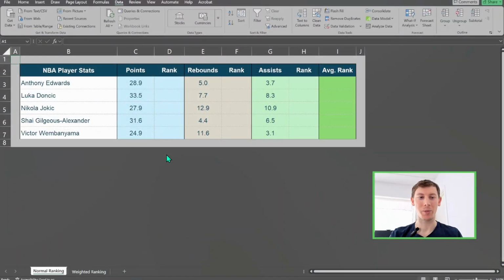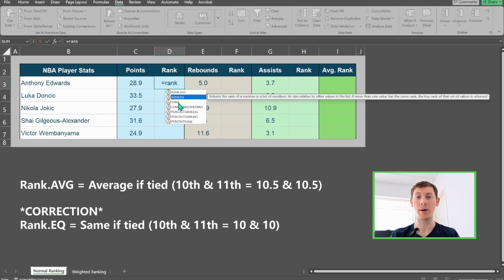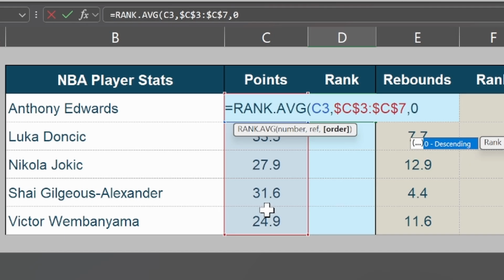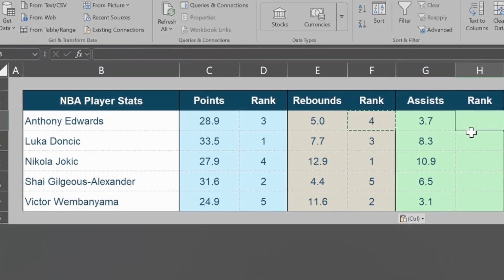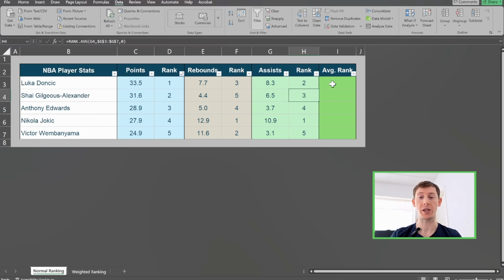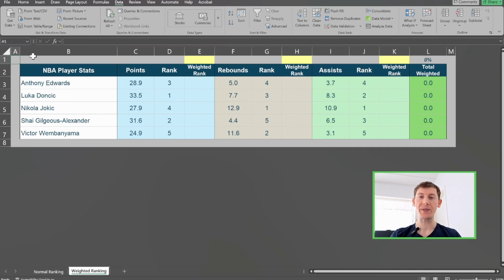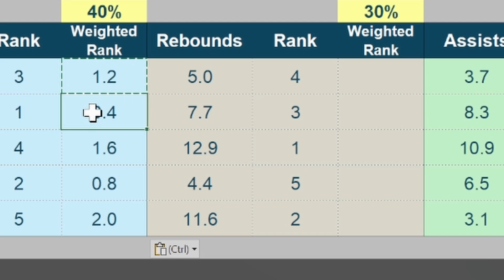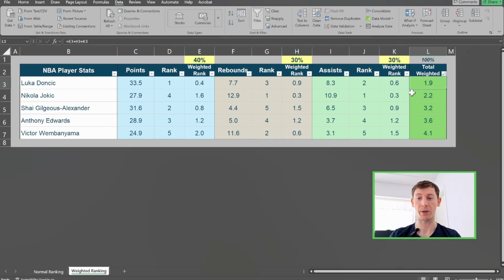How to Rank Data in Excel + Build a Weighted Score (Easy Tutorial)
Want to rank data in Excel and build a simple weighted scoring system? In this tutorial, I’ll show you exactly how to use the Excel RANK function and combine it with weights to create a clear, practical ranking model.

This is perfect if you’re working with comparisons, performance tracking, or any kind of decision-making in Excel.

📊 What you’ll learn:
 - How to use the RANK function in Excel
 - How to rank values correctly (ascending vs descending)
 - How to create a weighted ranking system
 - How to combine multiple criteria into a 100% weighted score
 - A simple, real-world example you can reuse

⏱️ Timestamps:
00:00 – INTRO
00:12 – Example Setup
00:45 – Basic Ranking Function
04:32 – Filtering Rank Order
05:26 – Combining Ranks
06:48 – Weighted Ranking Explained
07:40 – Weighted Ranking Example
08:36 – Combining Weighted Ranks
09:51 – OUTRO

💡 Why this matters:
Ranking data is useful for everything from analyzing performance to making better decisions. Adding weights takes it a step further by letting you prioritize what actually matters.